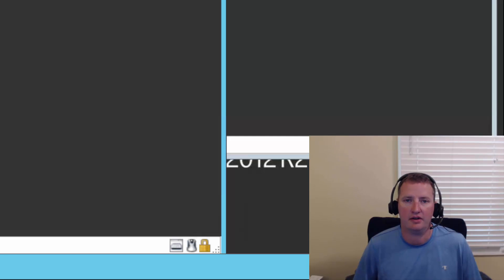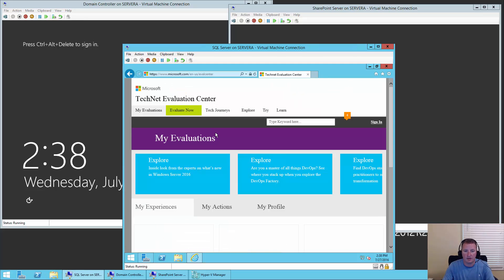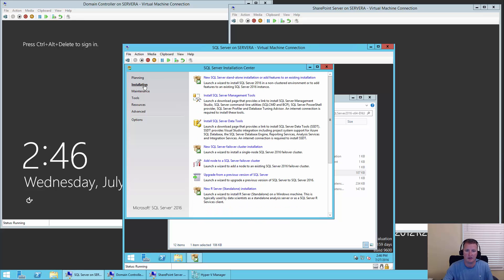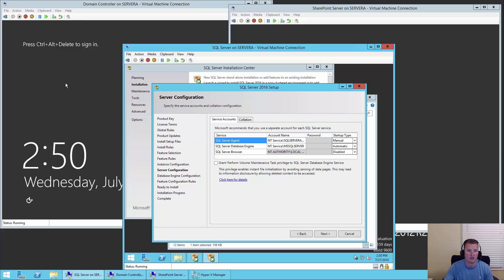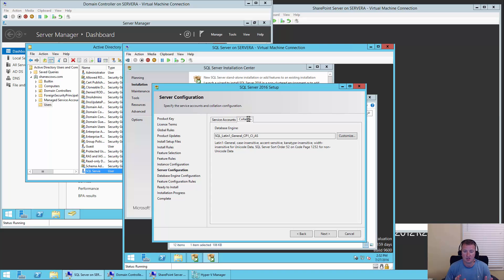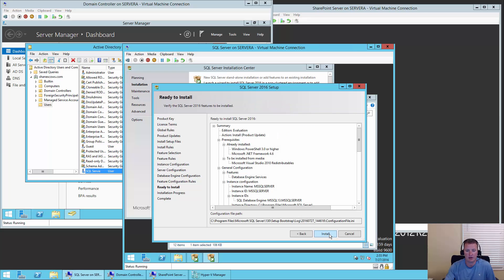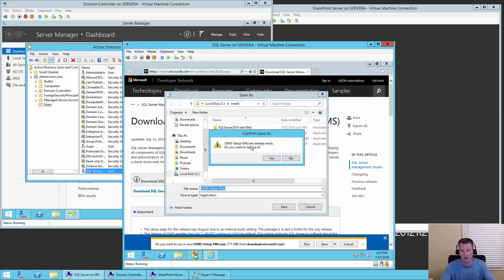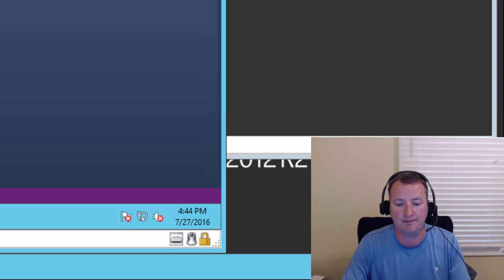Install SQL 2016 for SharePoint on-prem - Video 3b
In this video we walk through how to download both the trial of SQL Server 2016 64bit Standard and SQL Server Management Studio 2016 and then how to install them for SharePoint on premises.

Edit notes: None, so far. :)